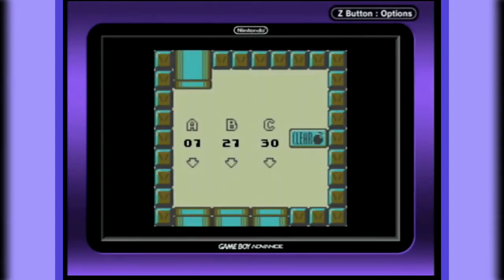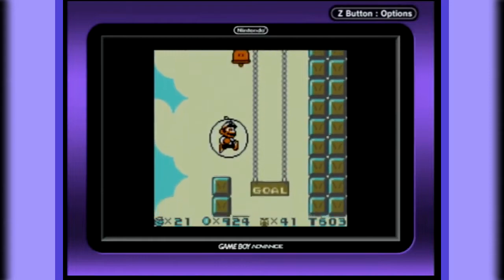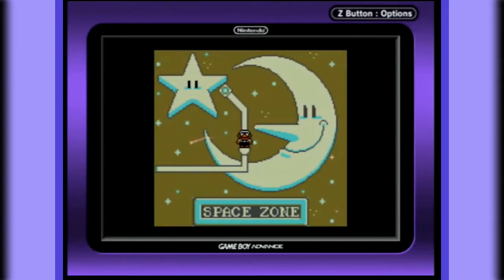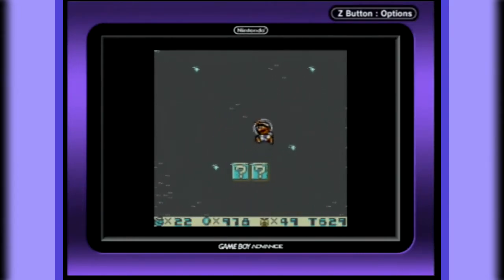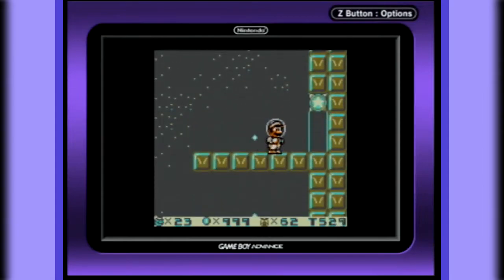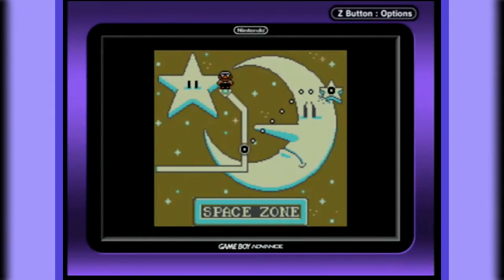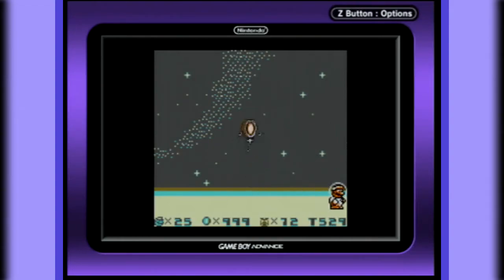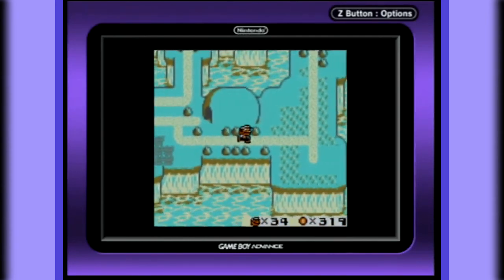Super Mario Land 2 Episode 2 - Hippo Express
Hippos know the secrets of space travel.